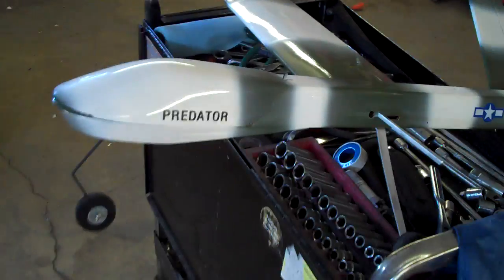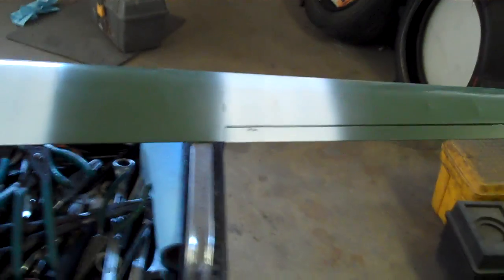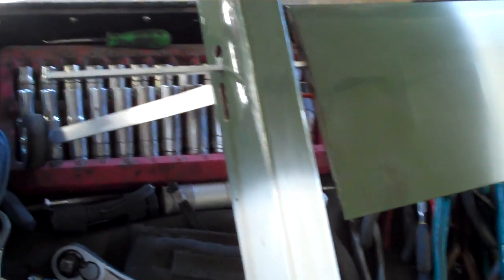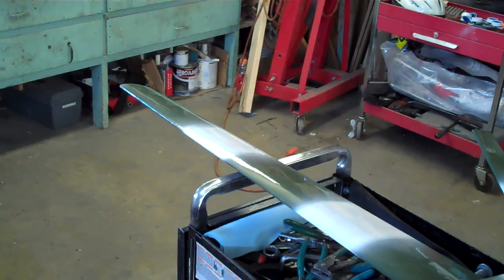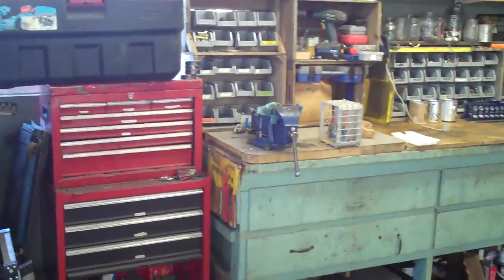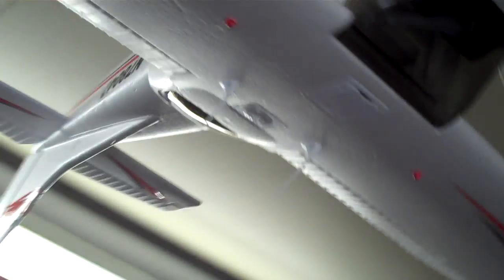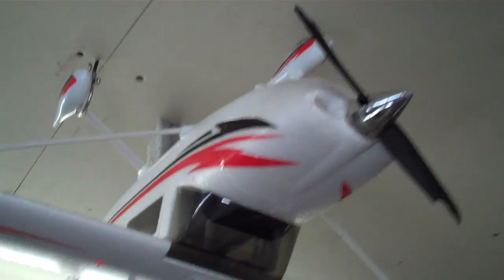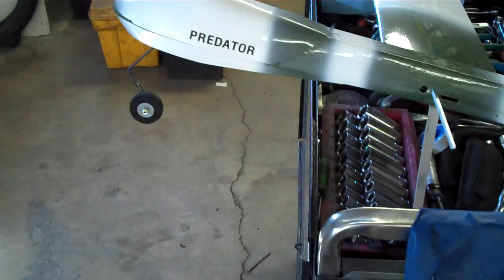Hobbyking.com Predator MQ-9 Reaper Drone progress